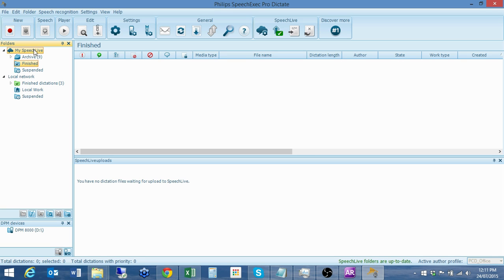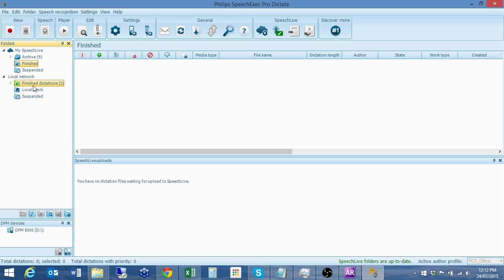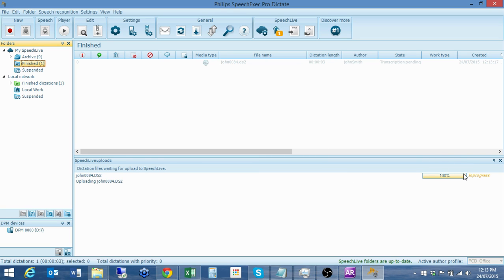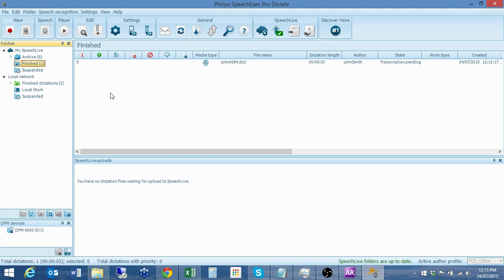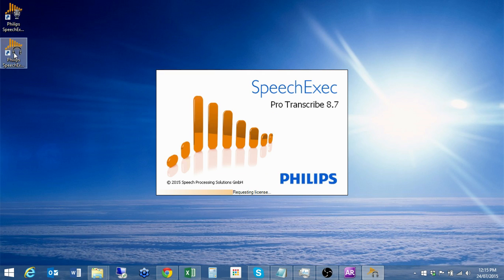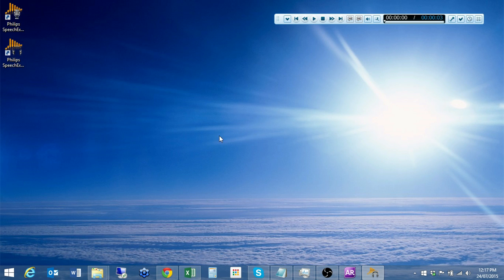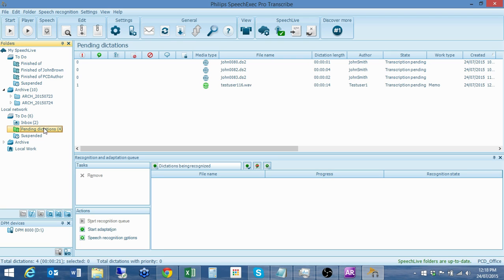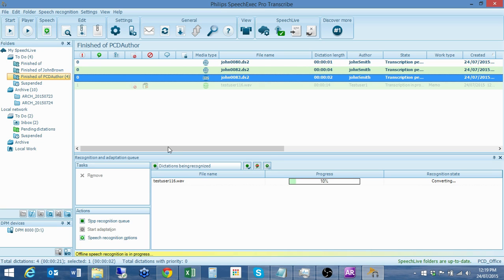Philips Small Business SpeechLive by PC Dictation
What is SpeechLive - Small business pack?